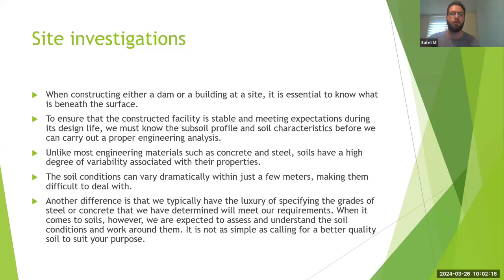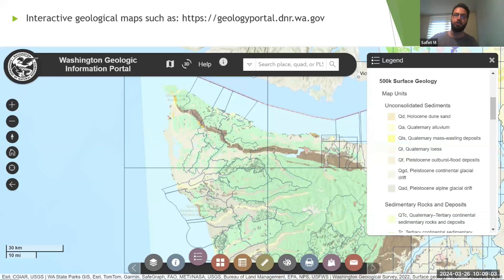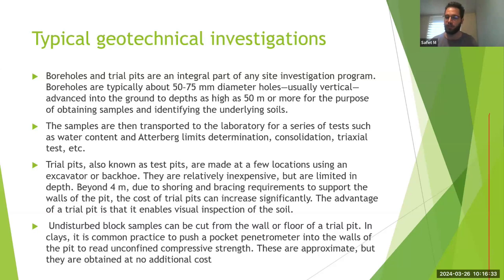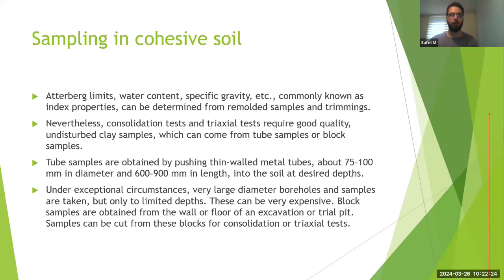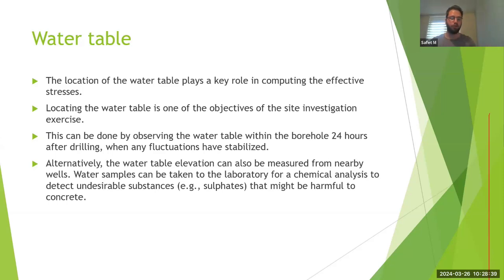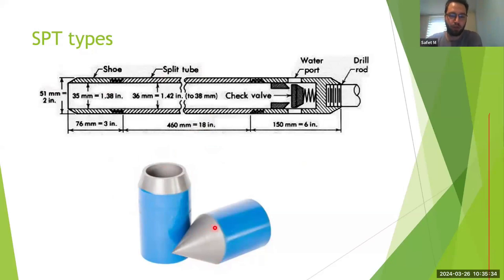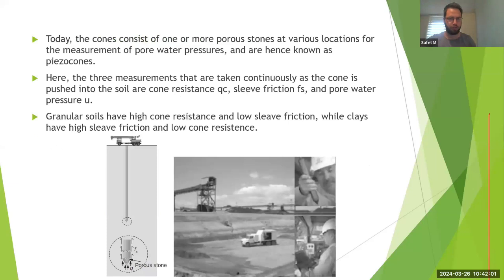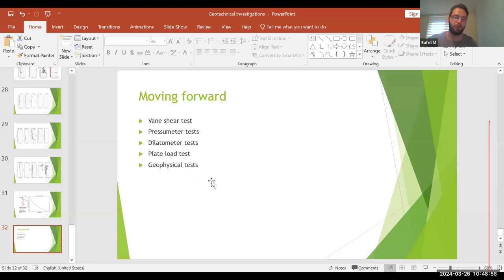Geotechnical Site Investigations by Safet M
Welcome to "Geotechnical Site Investigations" with Safet M, an in-depth exploration into the critical world of geotechnical engineering. In this video, Safet M will guide you through the essential processes and techniques used in conducting comprehensive site investigations. Whether you're a student, a professional in the field, or simply have an interest in understanding the ground beneath our feet, this presentation will provide you with valuable insights into how geotechnical site investigations are carried out, the tools used, and their importance in ensuring safe and sustainable construction projects. Join Safet M for a journey into the foundational aspects of construction and engineering, where every building, bridge, and structure begins.